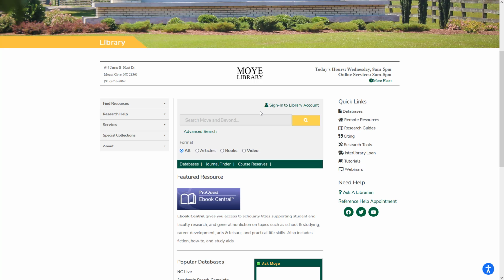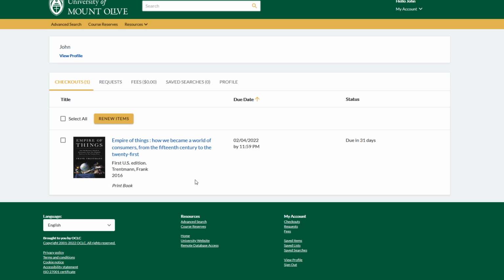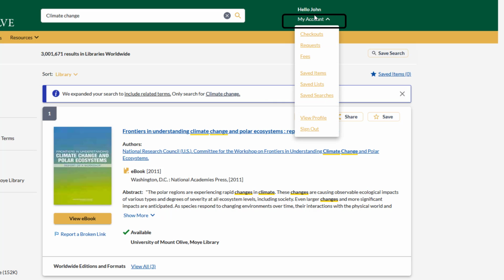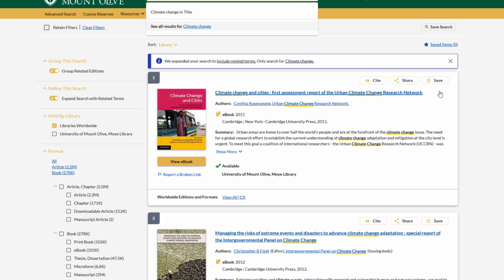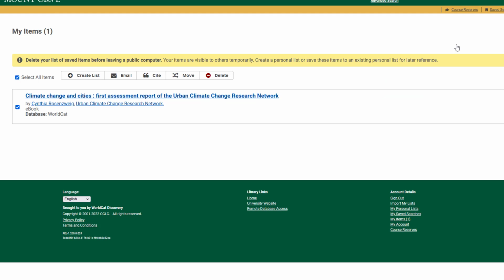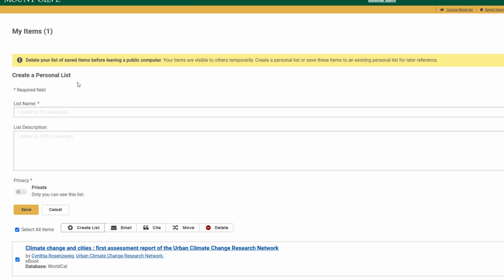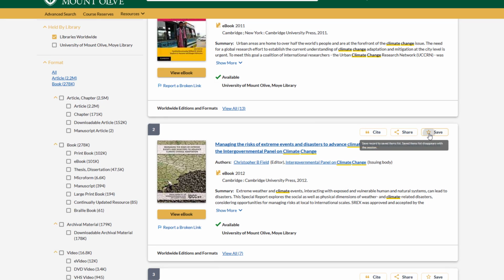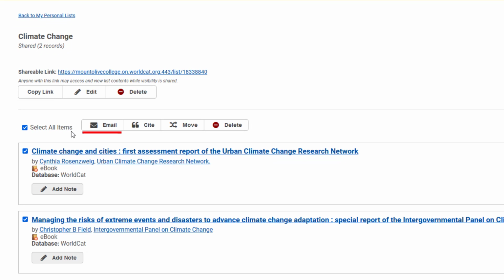WorldCat Discovery Tutorial - Part 3: Accounts and Lists